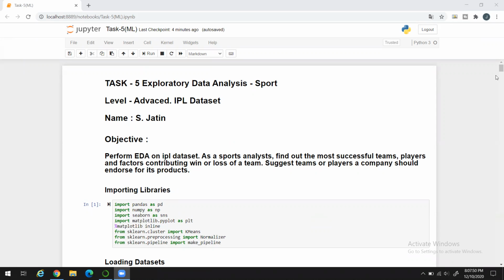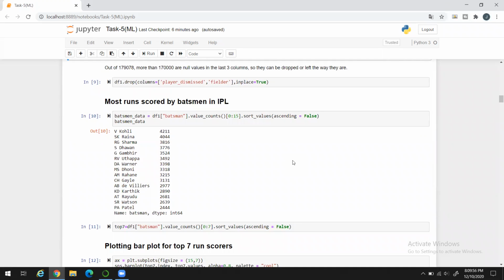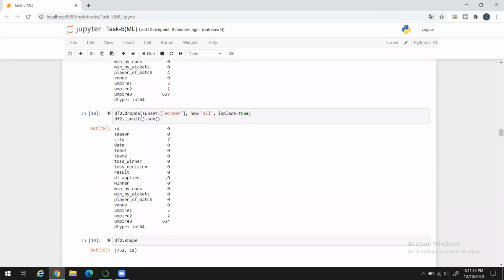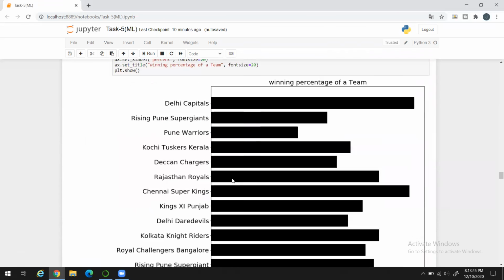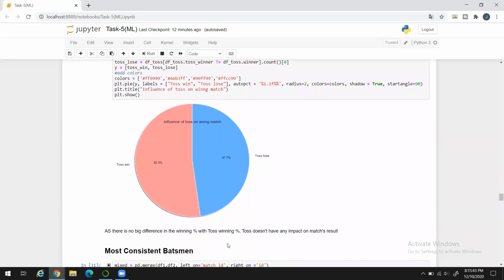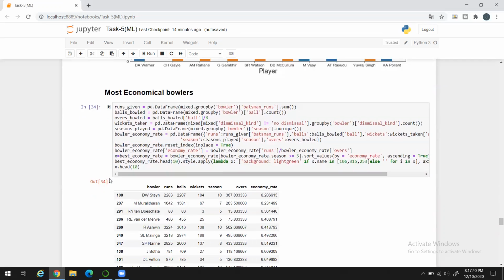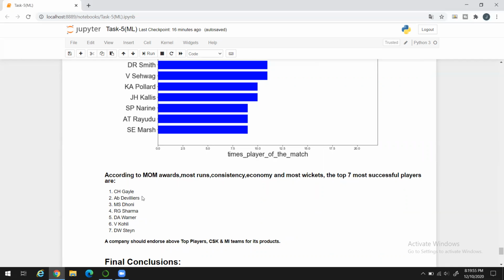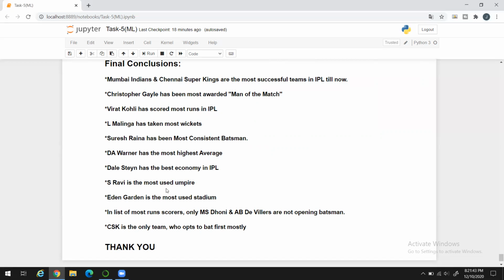Exploratory Data Analysis On IPL Dataset - Task 5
This is an EDA on 12 seasons of IPL till 2019.